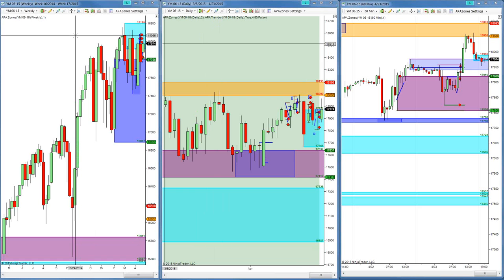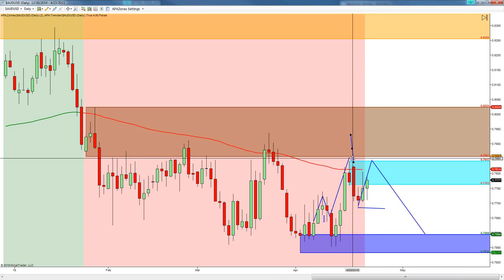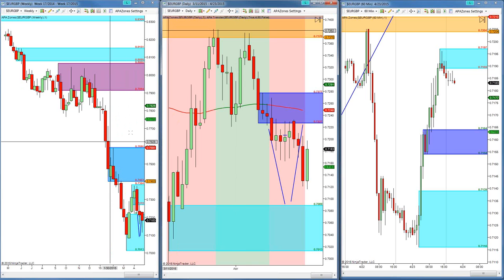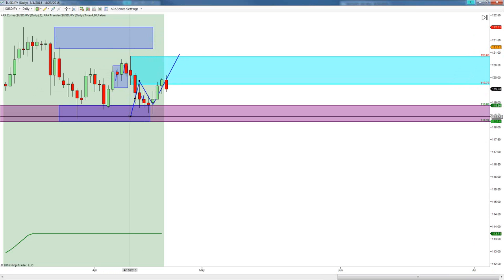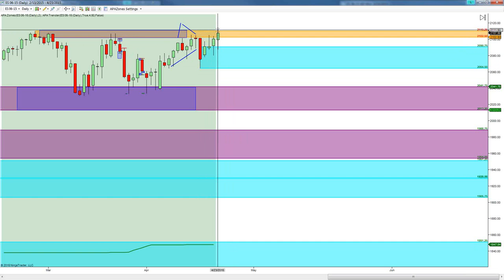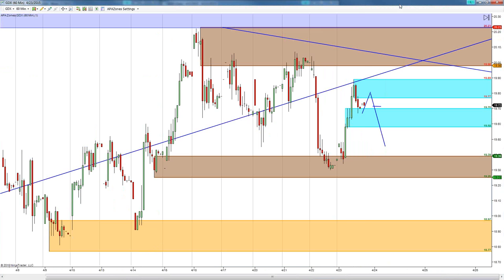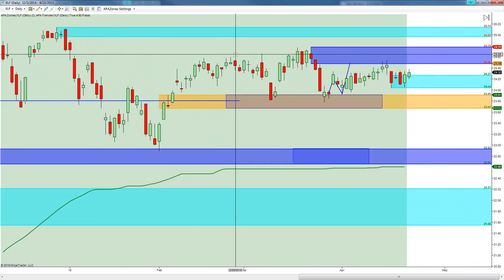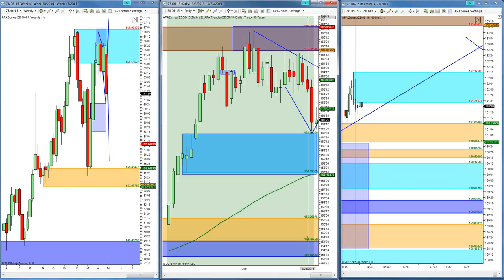APA Swing Pub 4.23.15